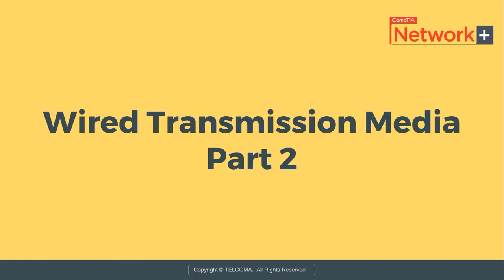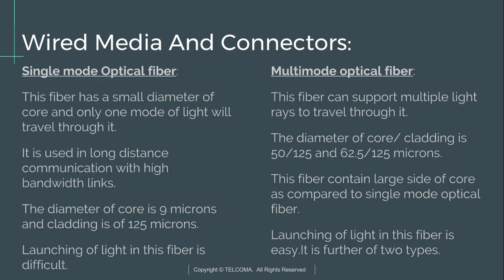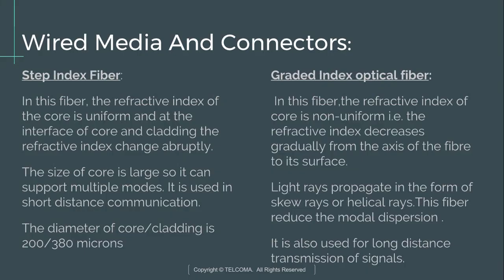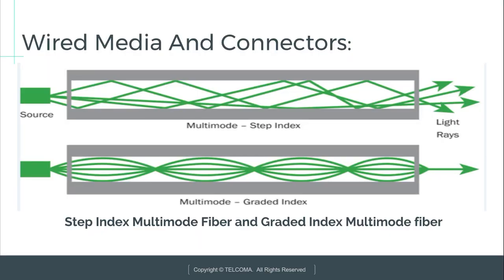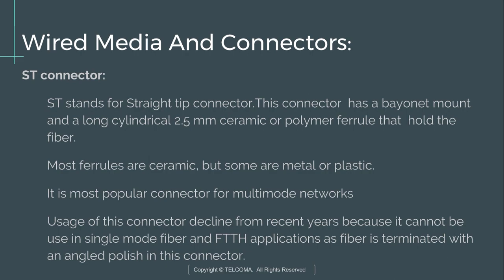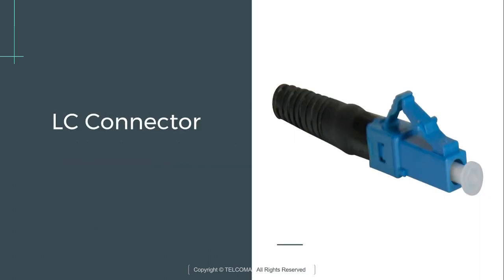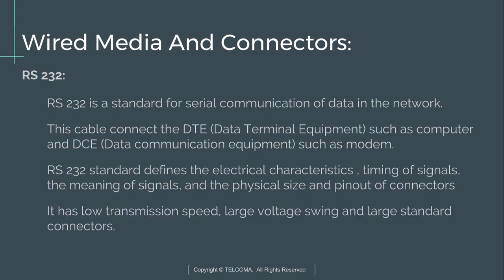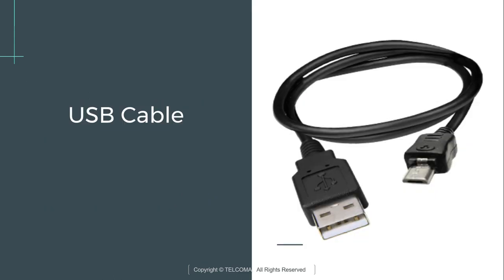19 wired transmission media part 2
Wired transmission media, such as coaxial and fiber optic cables, provide reliable and high-speed data transmission by using physical connections to carry signals over distances. These media are essential for network infrastructure, offering advantages like reduced interference and greater bandwidth compared to wireless options.